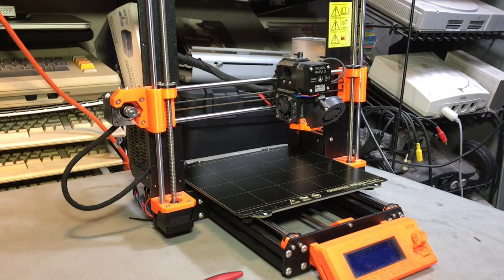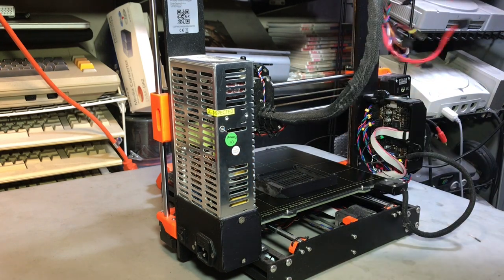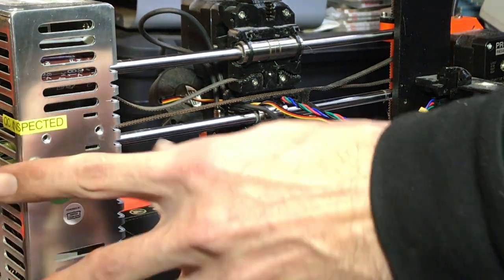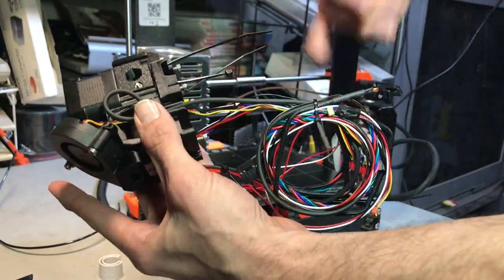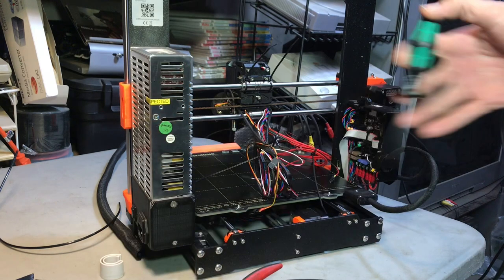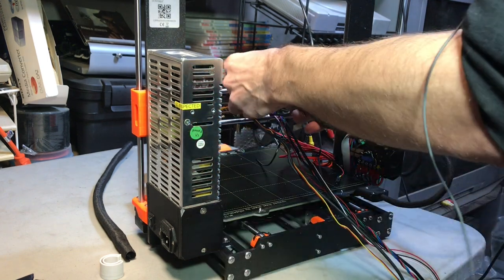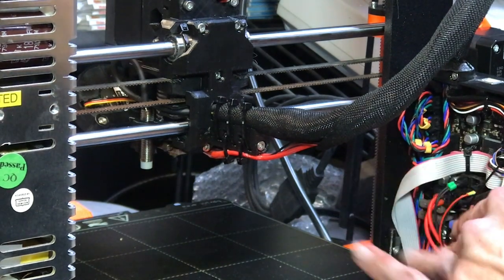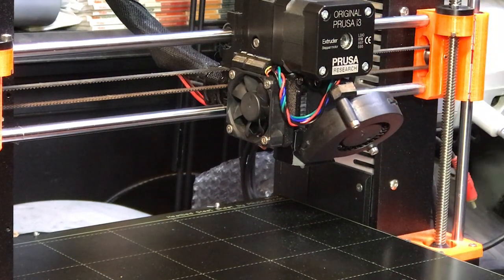MK3S Extruder Removal & Re-Installation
If you need an extruder repair, overhaul, or upgrade, reach out today at la3dpr.com; it's our job to ensure happy printers and enable skilled operators.